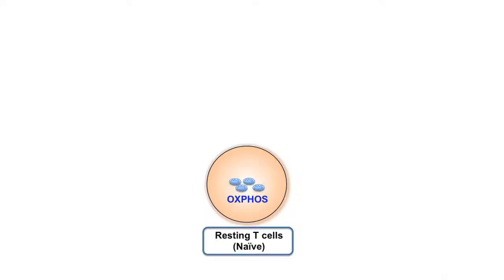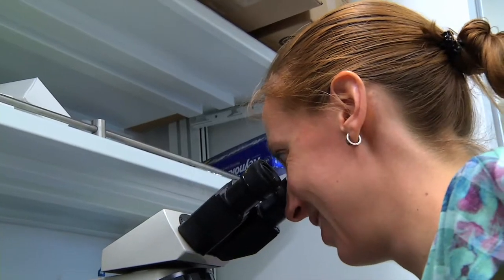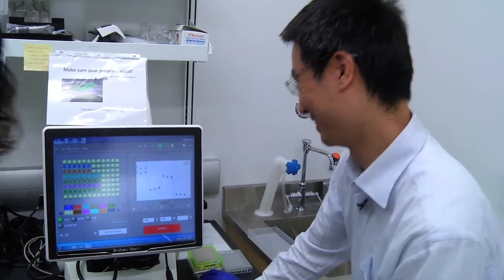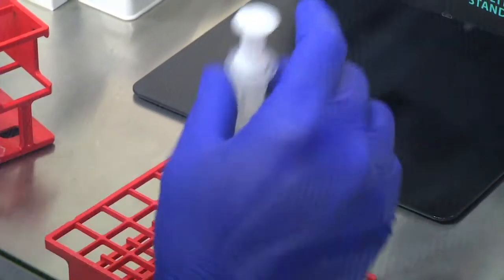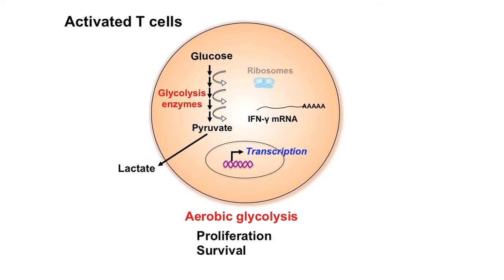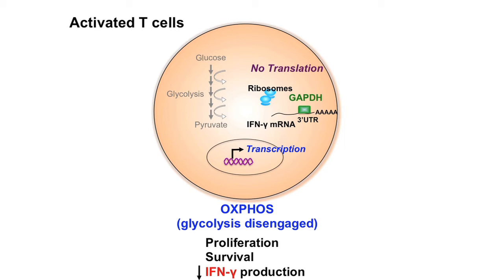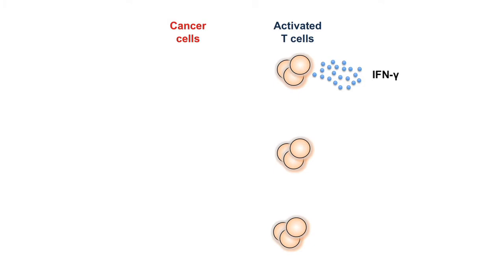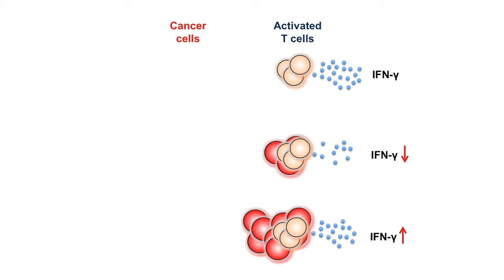Posttranscriptional Control of T Cell Effector Function by Aerobic Glycolysis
Erika Pearce and colleagues challenge previous ideas about T cell metabolism by showing that activated T cells switch from oxidative phosphorylation to aerobic glycolysis not to promote proliferation but instead to augment the production of the antimicrobial protein IFN-&gamma;, which is regulated by the glycolytic enzyme GAPDH.